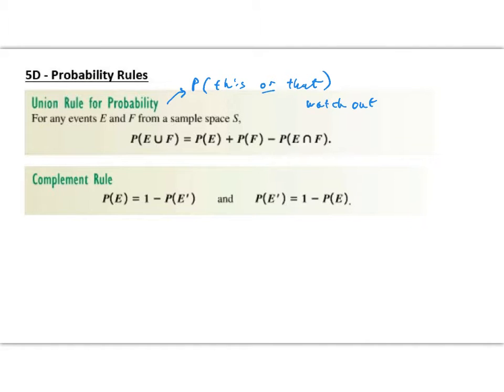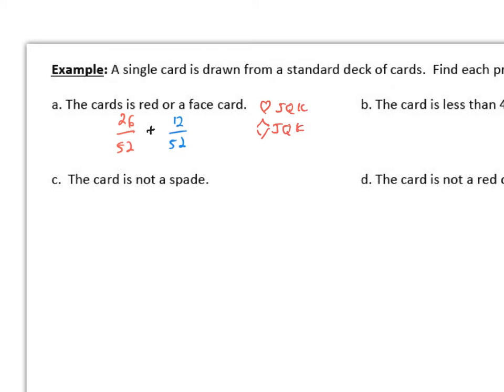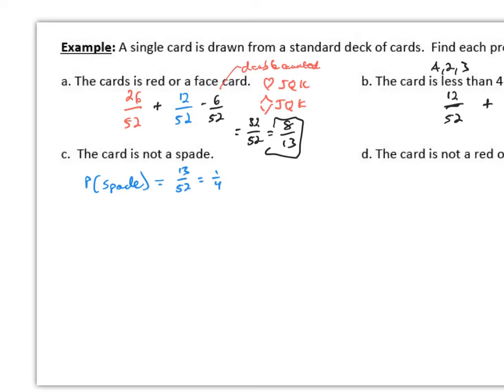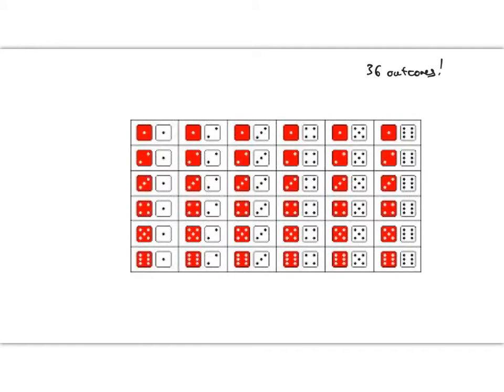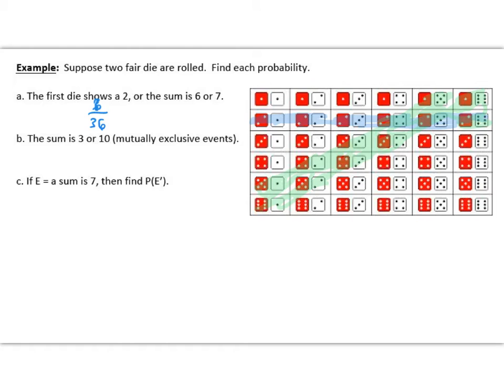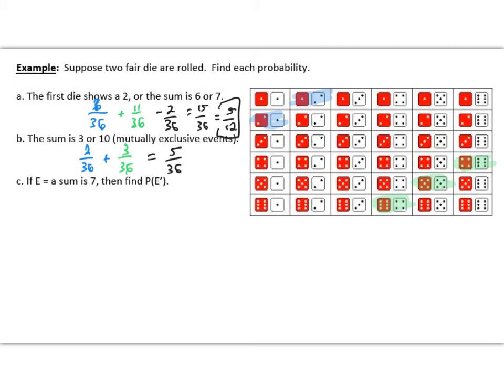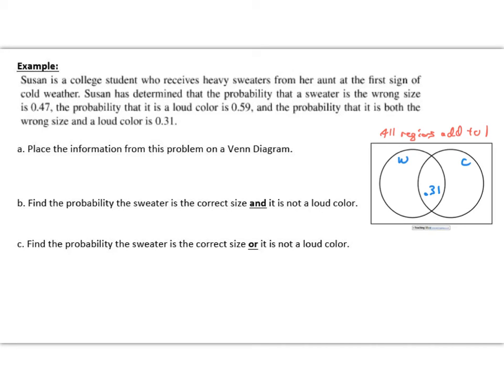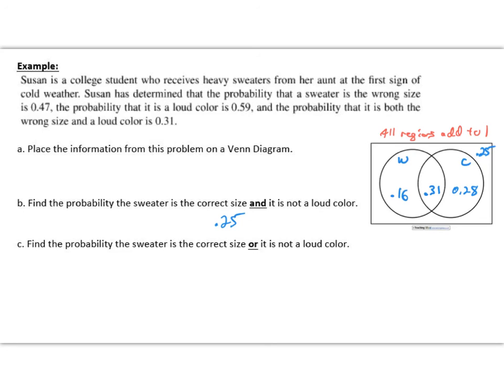Union And Complement Rules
This video discusses how to apply the union rule and complement rule for probability, including how to avoid the dreaded double counting.